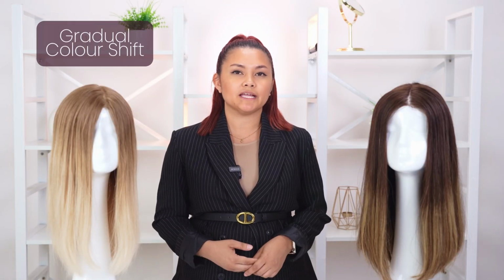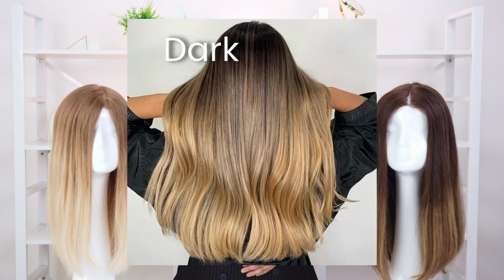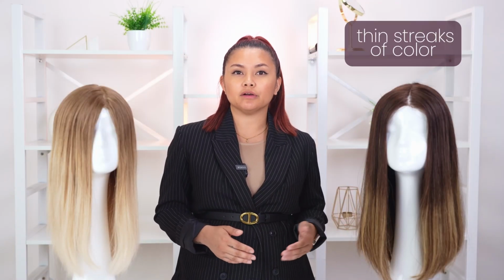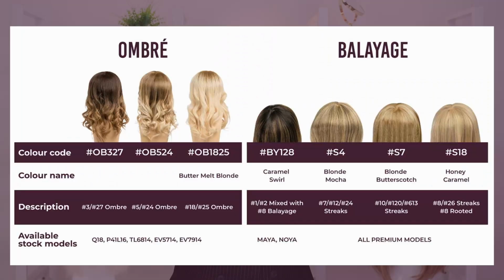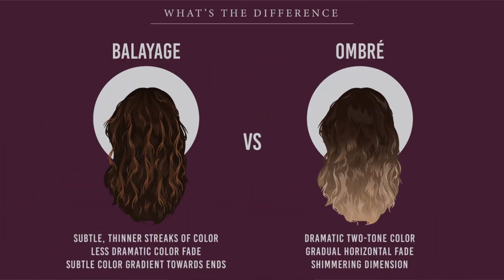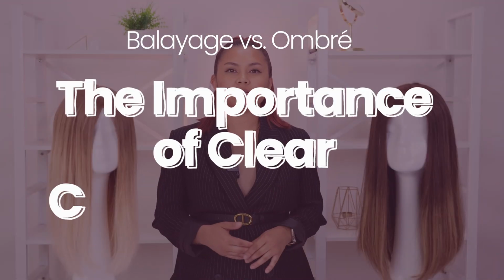Balayage versus Ombré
Welcome to today's discussion on the difference between Balayage and Ombré in the hair replacement industry.

Balayage vs. Ombré
Balayage offers a soft, sun-kissed look by hand-painting colour onto the hair for a natural blend starting midshaft.
Ombré creates a clear gradient from dark to light or vice versa, often with a more dramatic two-tone contrast.

Key Differences
Balayage has thin, natural-looking streaks, while Ombré has a visible gradient. You can combine both for a unique effect.

Tip:
When ordering wigs, clearly state your desired style and share visuals to ensure accuracy.

0:00 Welcome
0:11 Balayage vs. Ombré
0:28 The Balayage Process
0:59 The Ombré Process
1:19 Key Differences
1:58 The Importance of Clear Communication
2:15 Closure